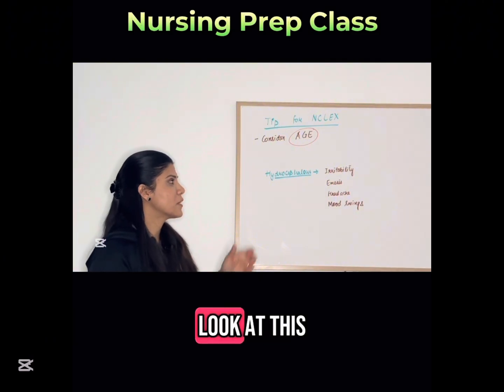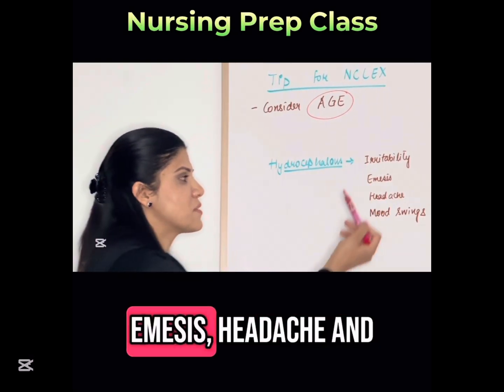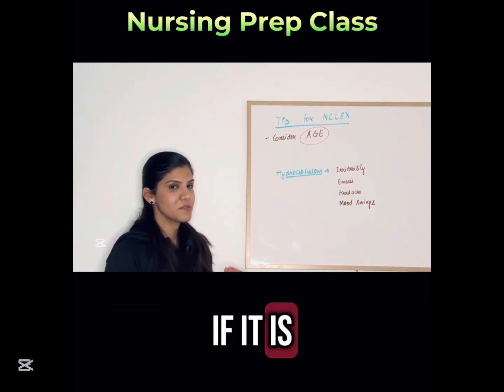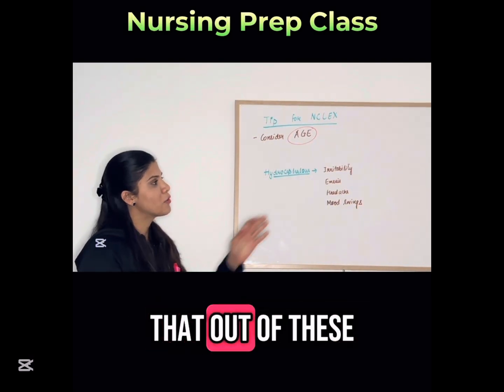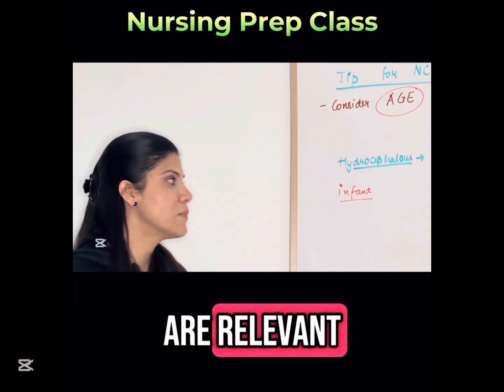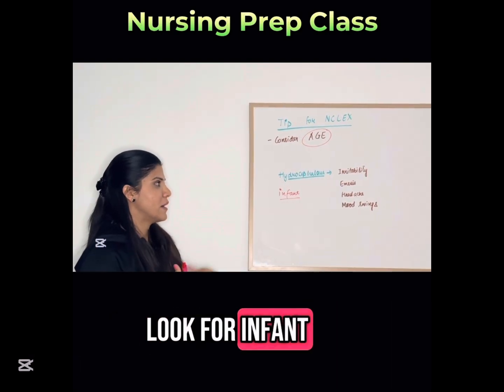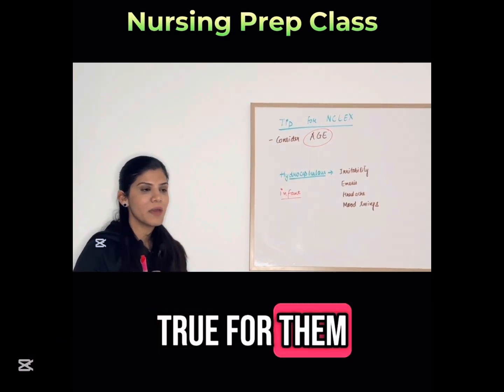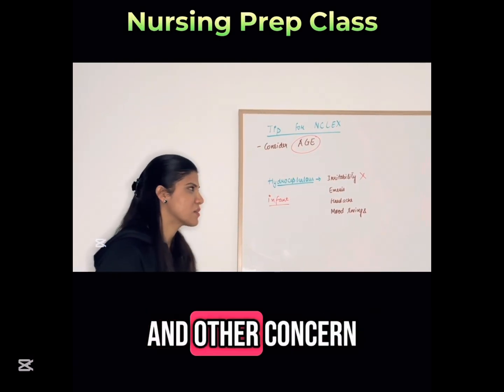nclex Tip - 1